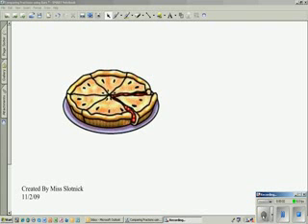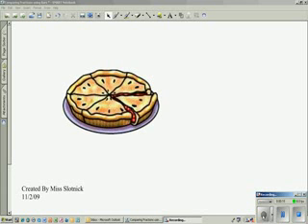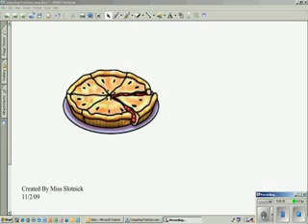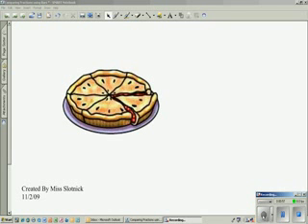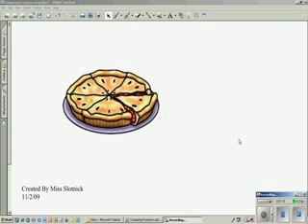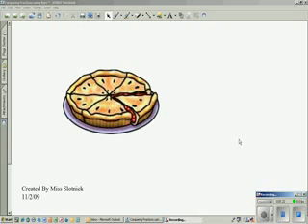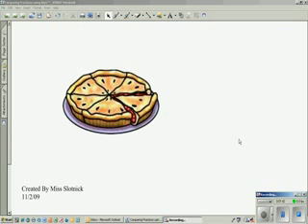Comparing Fractions with Common Numerators or Deno